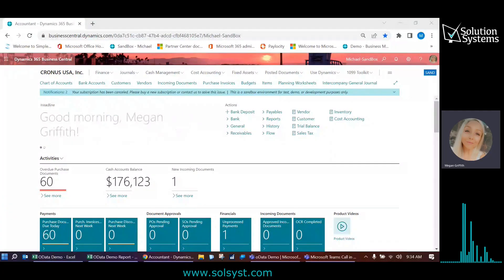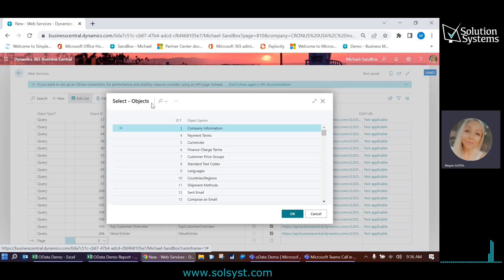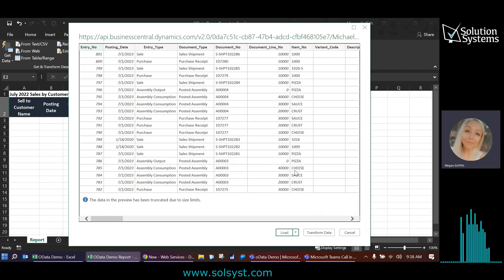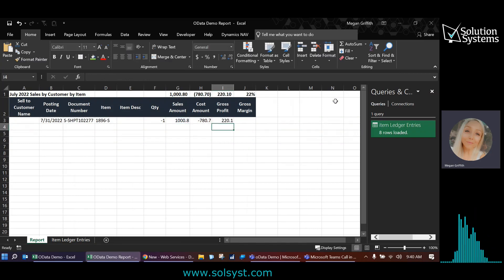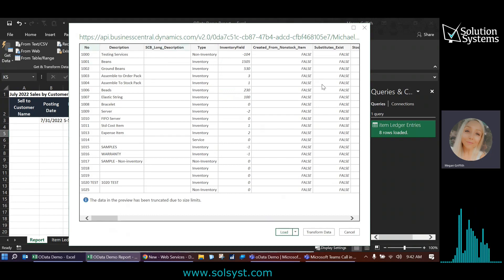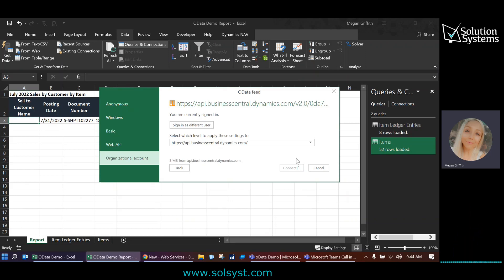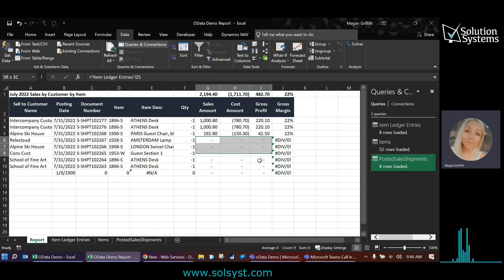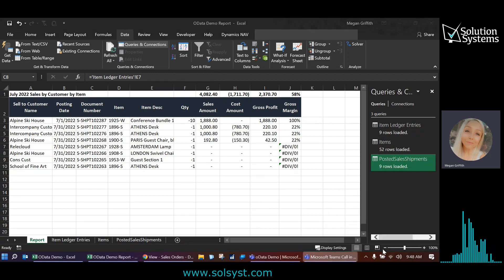How to create a simple Sales by Customer by Item report in Business Central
Reports are an invaluable tool for businesses. They provide decision makers with data needed to make correct decisions about the organization. Microsoft understands the need for reports and real-time data and that's why Business Central's reporting functionality is head and shoulders above their competition. In fact, it's so advanced Megan is going to show you how anyone can easily build a Sales by Customer by Item report.